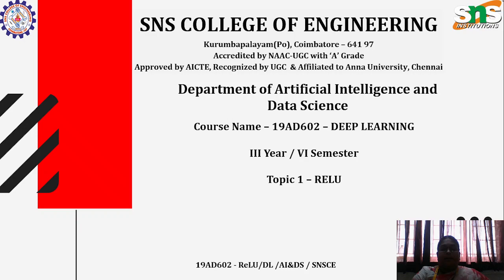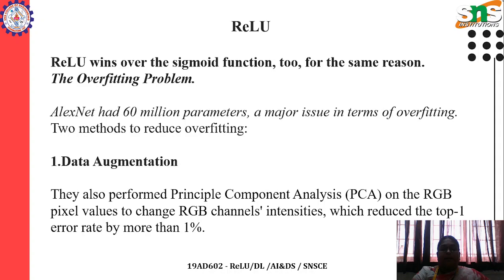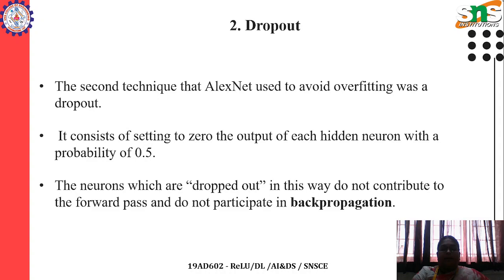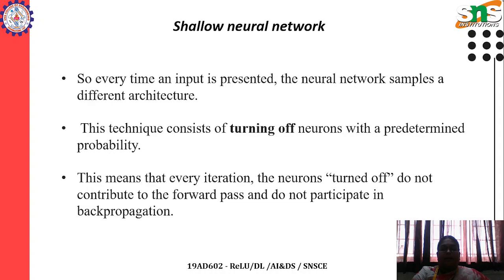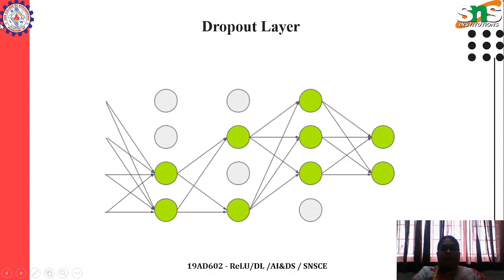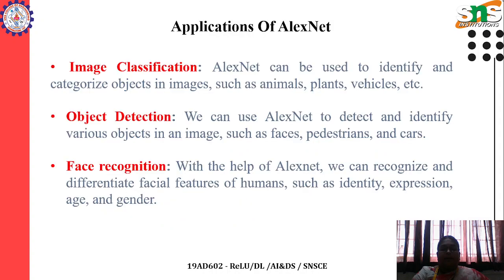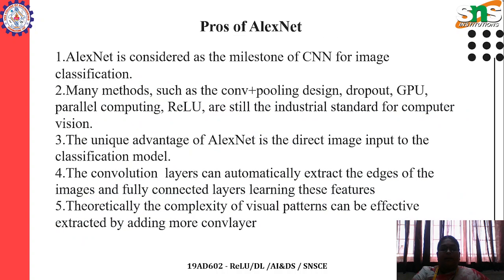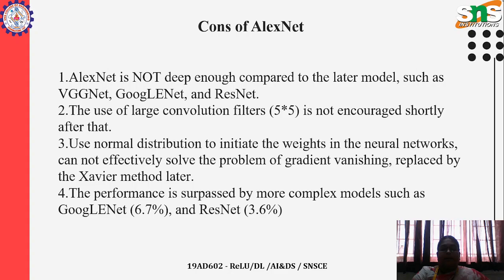N.PADMASHRI,AP/AIDS|LECTURE SERIES-ALEXNET-4 IN DL|SNS INSTITUTIONS